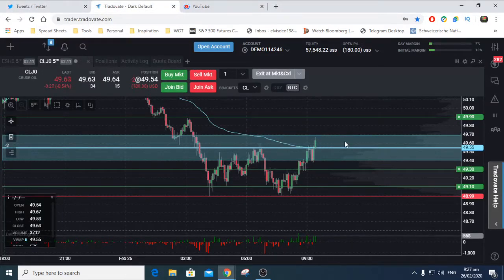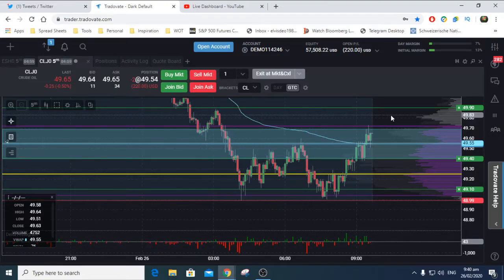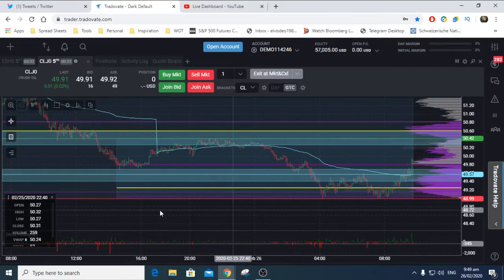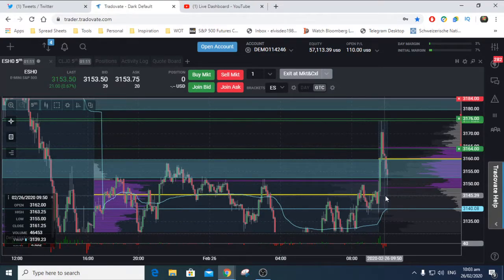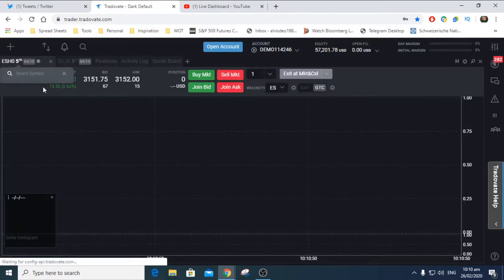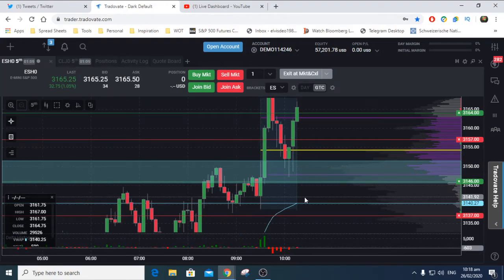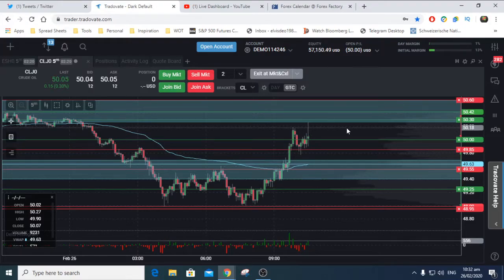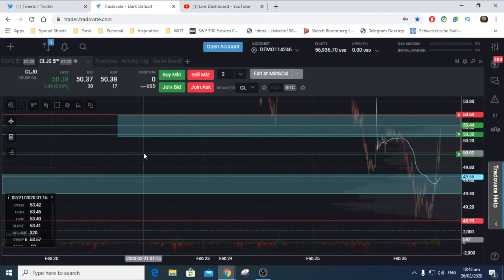Futures Trade Plan 26th February 2020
Futures Trade Plan 26th February 2020.We will be looking at important levels where we may look for opportunities to trade of on the following products. /ES (S&P 500), /CL (Crude Oil Futures).
Lets See if we get relief rally